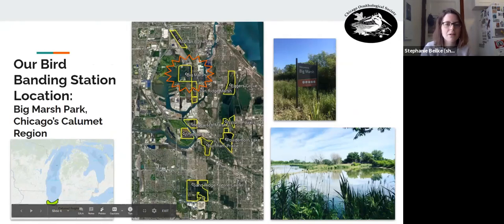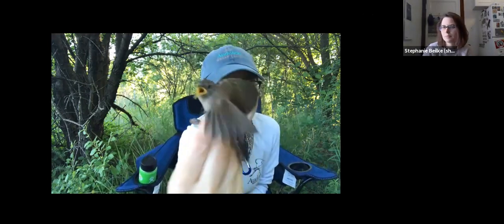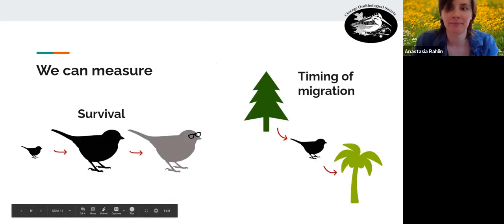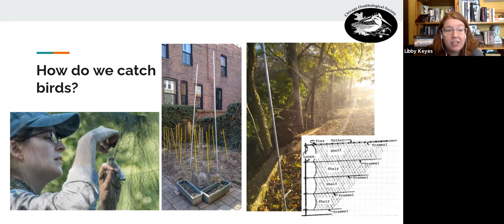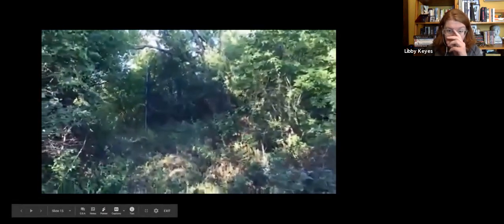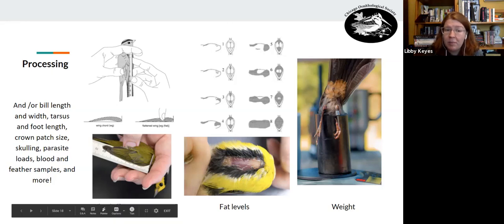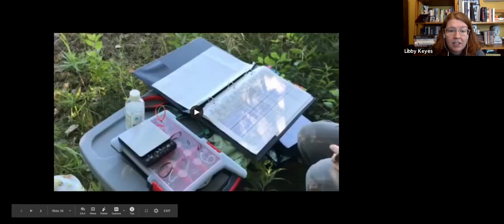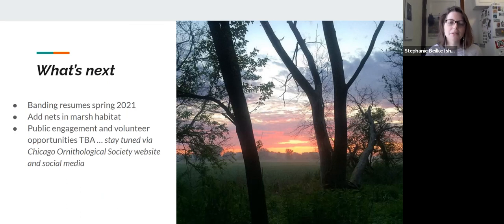Wild Things: A New Bird Banding Station Lands in Chicago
Learn about the Chicago Ornithological Society’s bird banding station, which debuted at Big Marsh in 2020, and what we hope to find from using this new banding station to spur research and outreach in the Calumet region.

Presented by Stephanie Beilke, Audubon Great Lakes
Libby Keyes, Audubon Great Lakes
Anastasia Rahlin, Illinois Natural History Survey at the University of Illinois at Urbana-Champaign